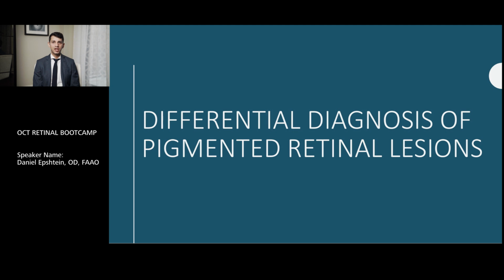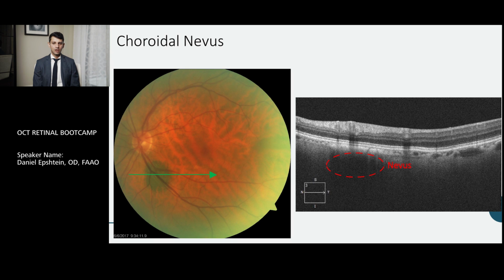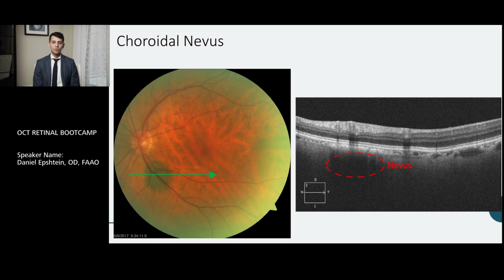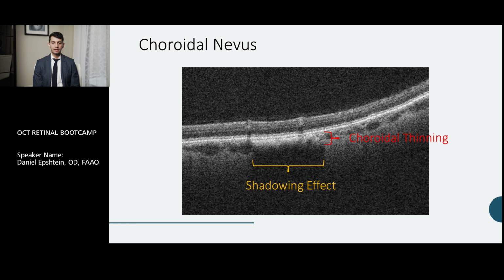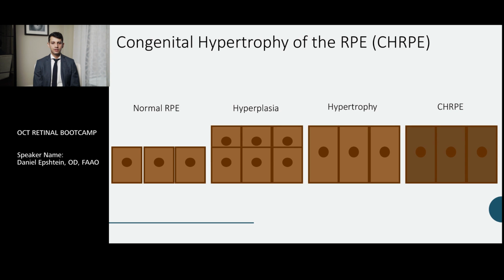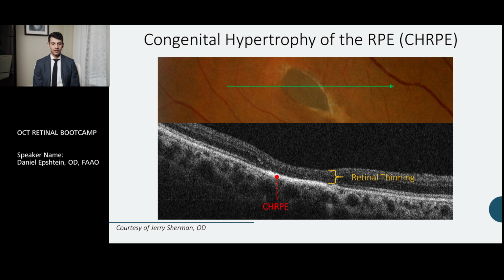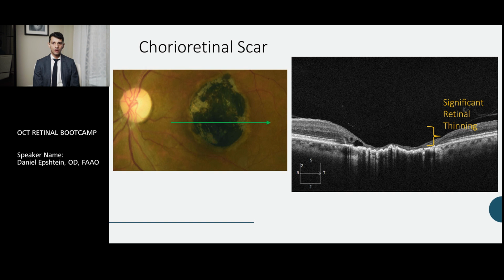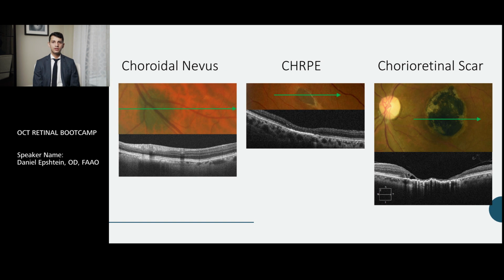OCT Retinal Bootcamp - Differential Diagnosis Of Pigmented Retinal Lesions